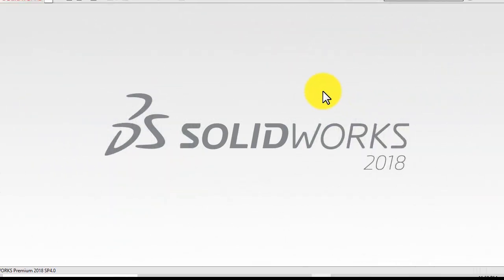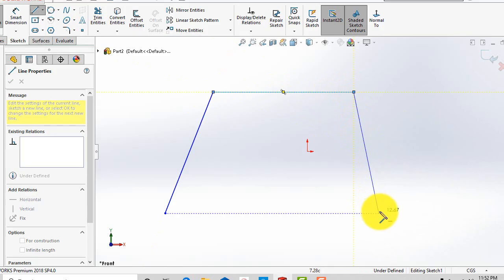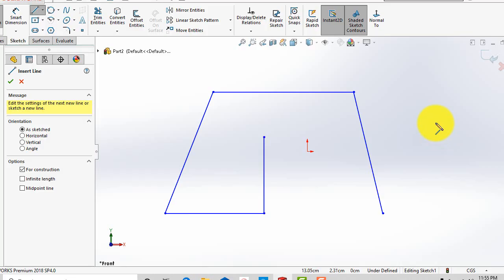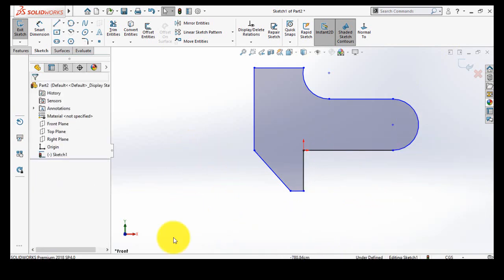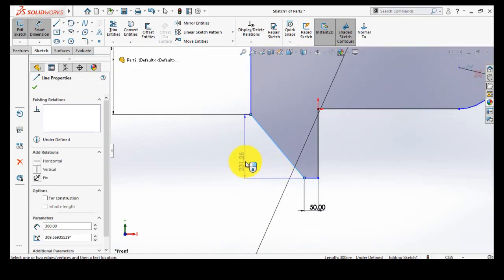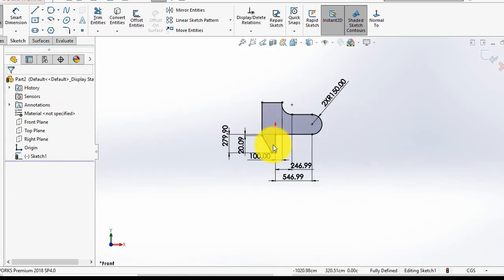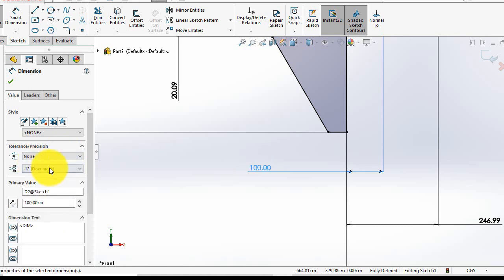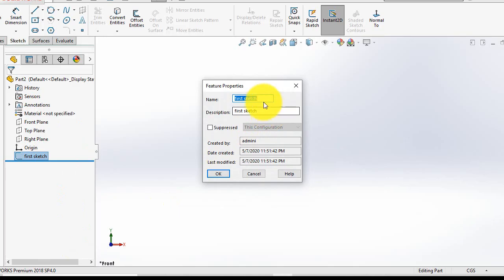SolidWorks 2018 Tutorial 2 : line and smart dimension